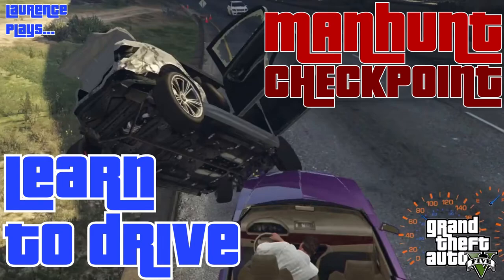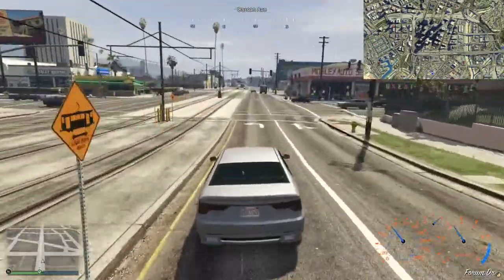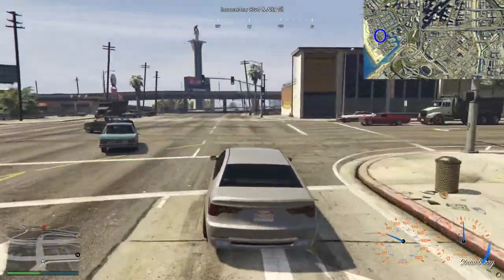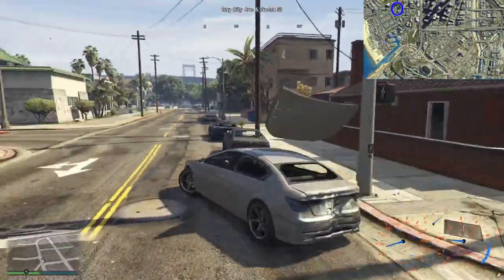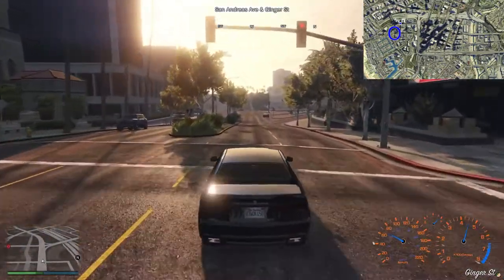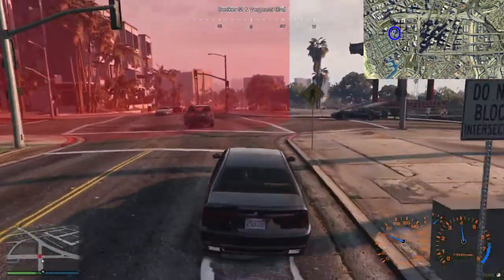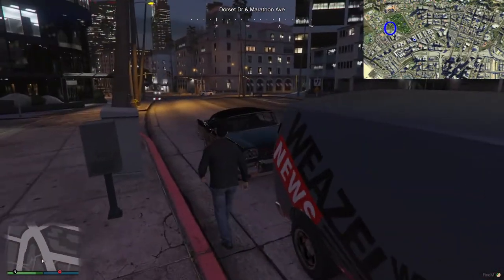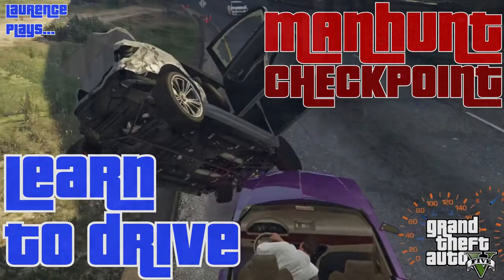Manhunt Checkpoint 50 - Learn To Drive - Laurence Plays GTA V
Today! Laurence pretends to be a pinball, the Circle Of Doom makes another appearance and Pete upsets the Grove Street Ballas. It's Manhunt Checkpoint, and today the Circle oscillates around me. Is that better? Who knows! There's only one way to find out, and the hunters are doing their best.